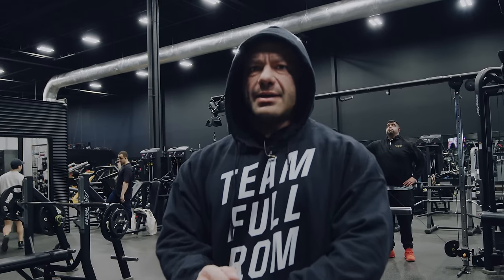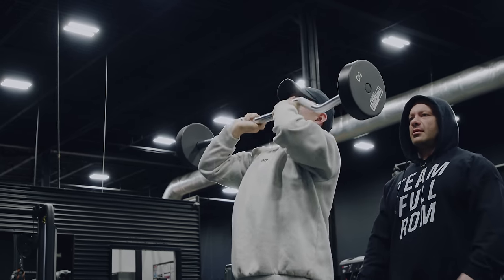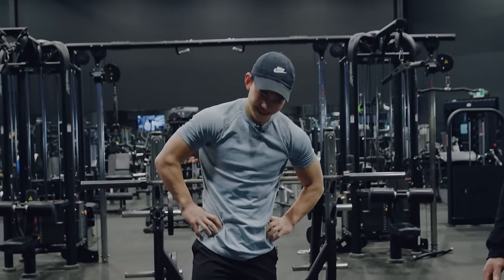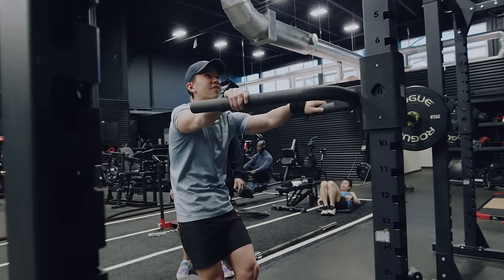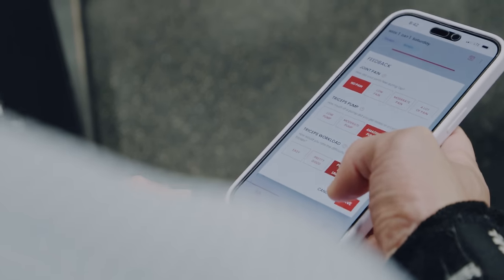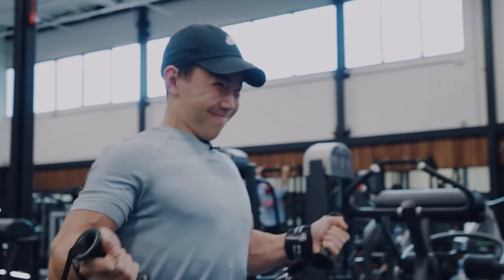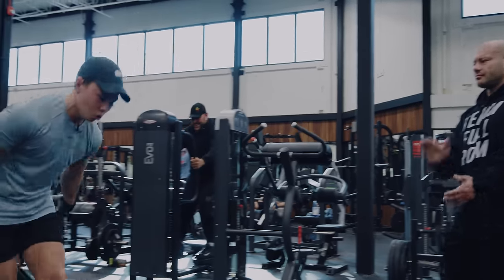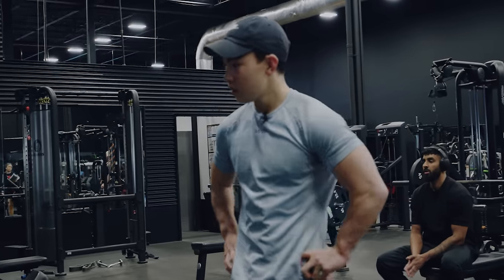Can A Carnivore Bodybuilder Handle A Hardcore Arm Workout? w Tristyn Lee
Sign up to get exclusive first access to the RP Hypertrophy App

0:00 Intro
1:24 Tricep Exercise 1
5:15 Tricep Exercise 2
8:55 Bicep Exercise 1
12:10 Bicep Exercise 2